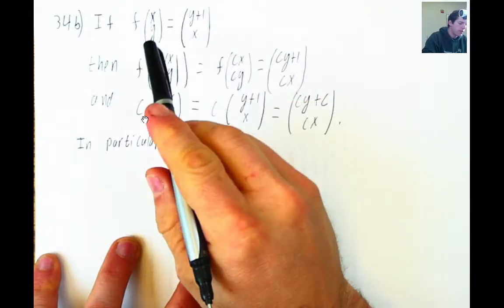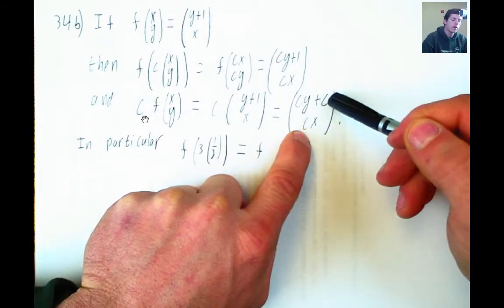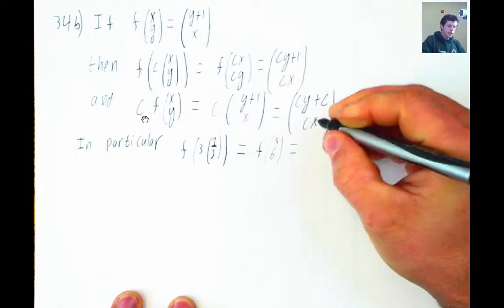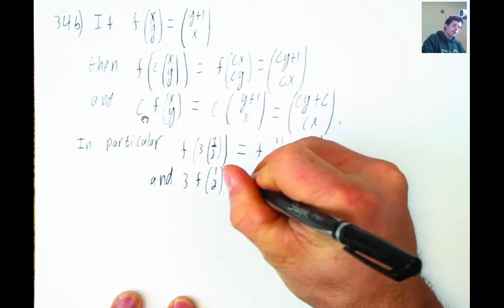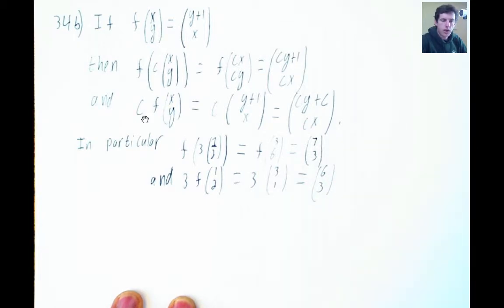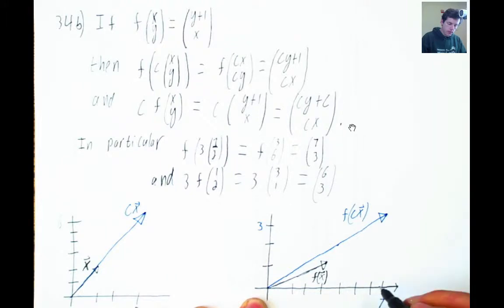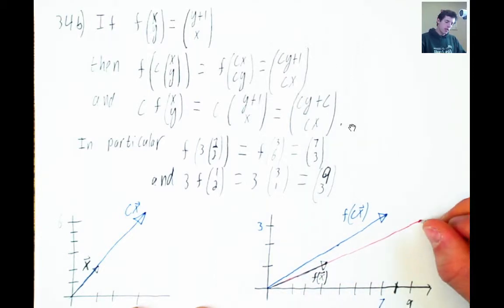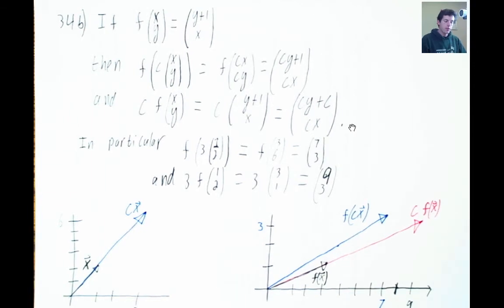Ch1#34b 2-vector, mutivar, nonhomogeneous